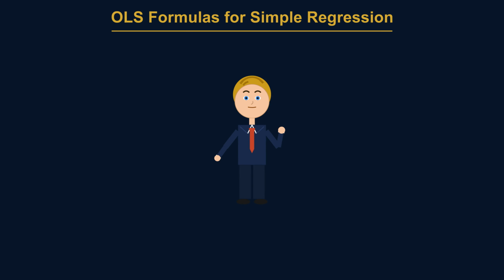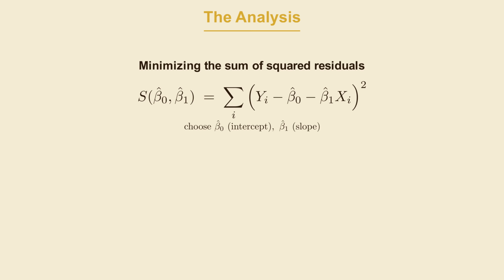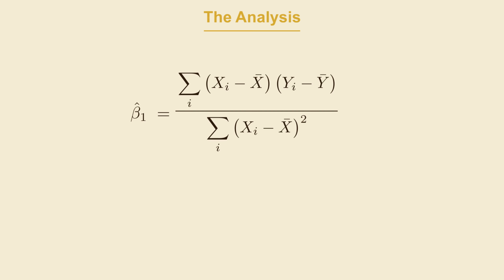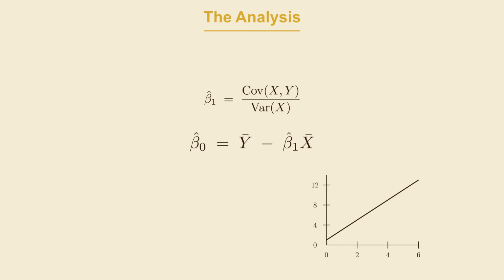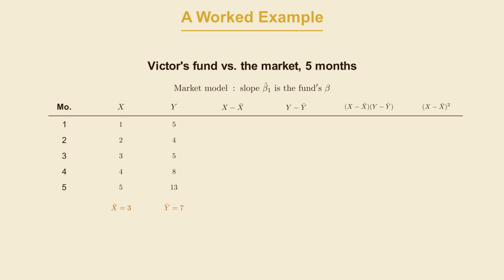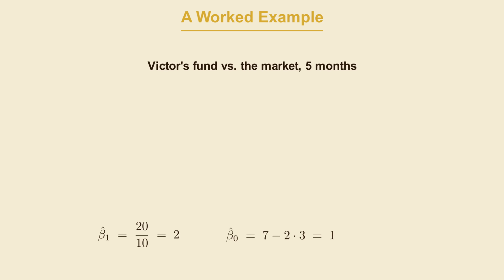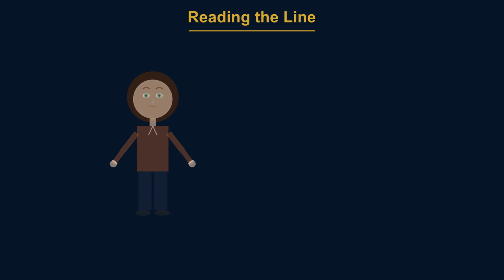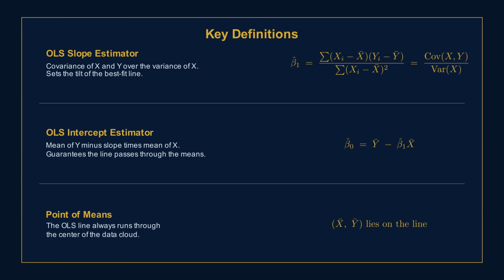Quantitative Foundations for Finance - 5.67 - OLS Formulas for Simple Regression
Module 5: Regression Analysis / Ordinary Least Squares (OLS)

Derives the OLS estimators from the first-order conditions of the SSR minimization (using calculus from Module 3). States the slope formula beta_1_hat = Cov(X, Y) / Var(X), equivalent to sum((X - X_bar)(Y - Y_bar)) / sum((X - X_bar)^2). States the intercept formula beta_0_hat = Y_bar minus beta_1_hat times X_bar. Notes that the OLS regression line always passes through the point of sample means (X_bar, Y_bar). Connects to Module 1 (sample covariance, sample variance). Walks through a numerical example end to end.